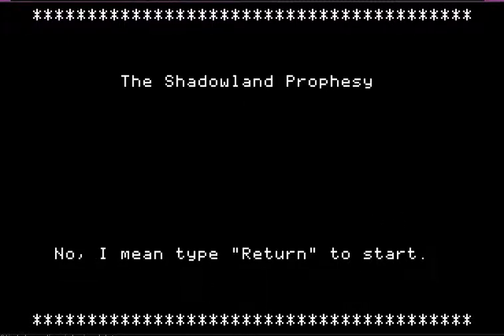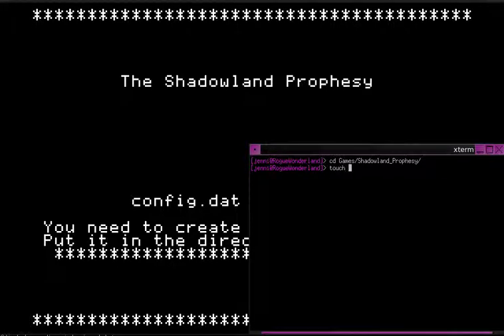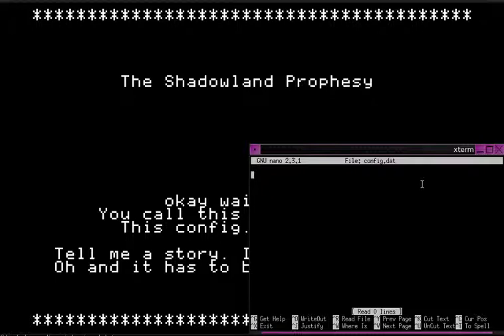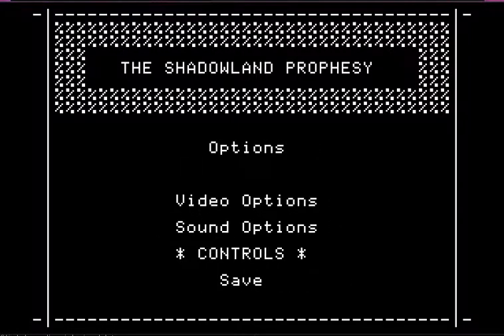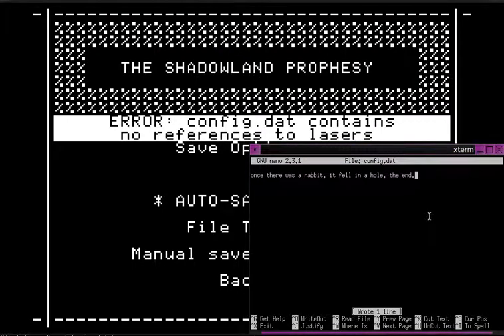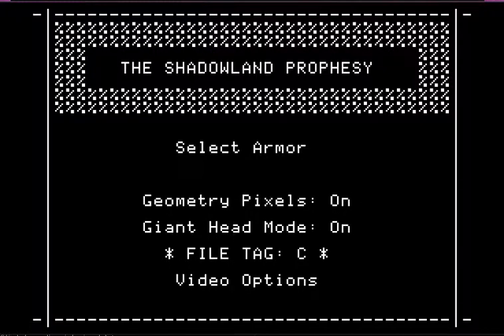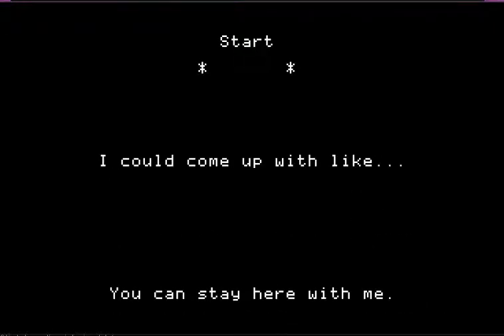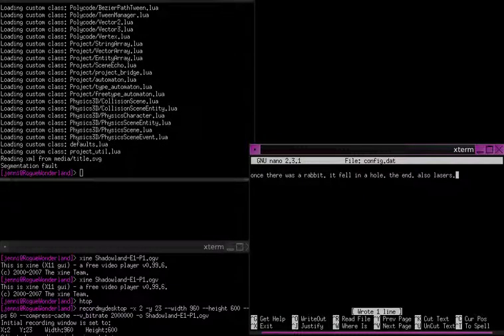One-of Shadowland Prophesy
Okay I did a 2nd run and fixed it a bit, still pretty rough, this game does not like being recorded apparently. This should at least be watchable though.

Made by Andi Mcclure, @mcclure111 on twitter.
Check it out, and her other games!